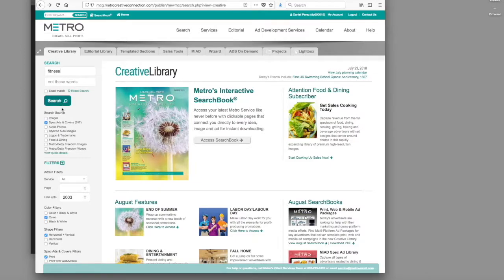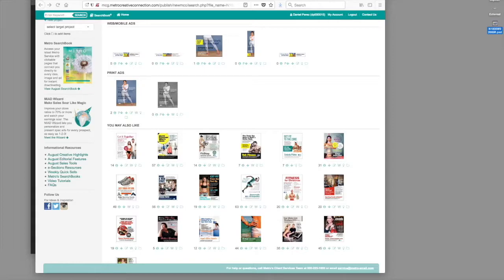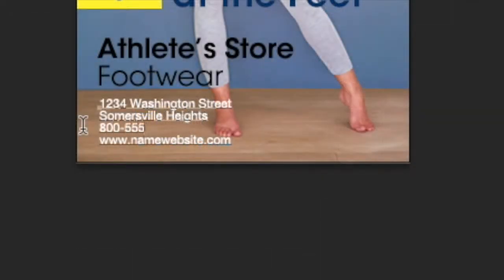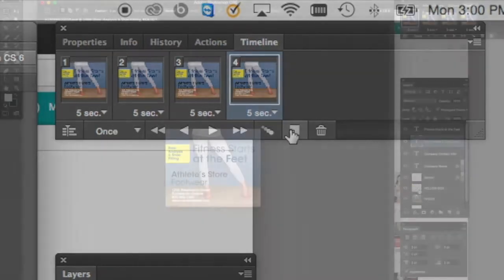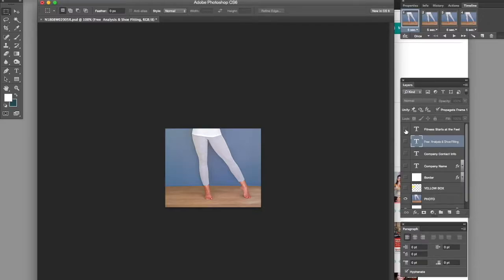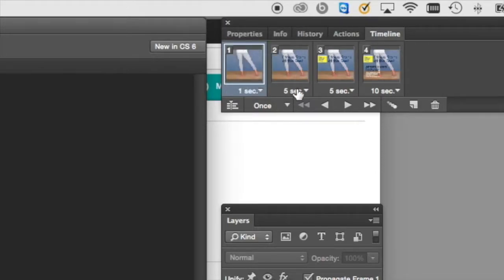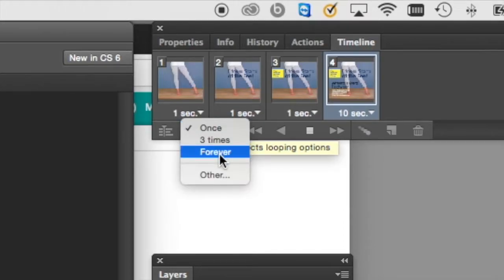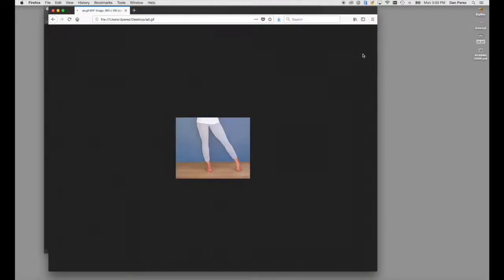How To Create An Animated Web Ad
How To Create An Animated Web Ad using Metro Web/Mobile Ads.